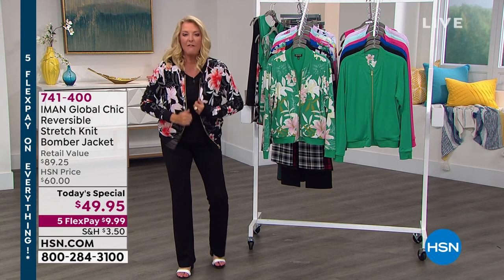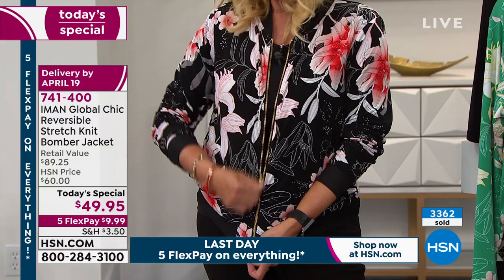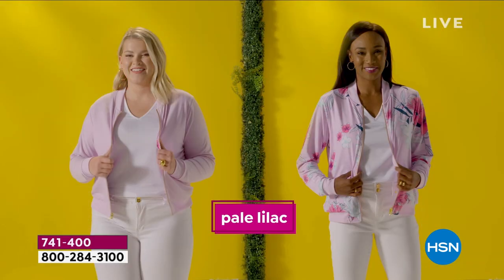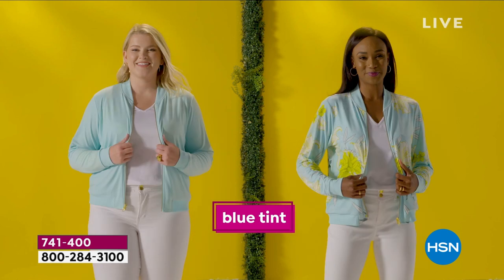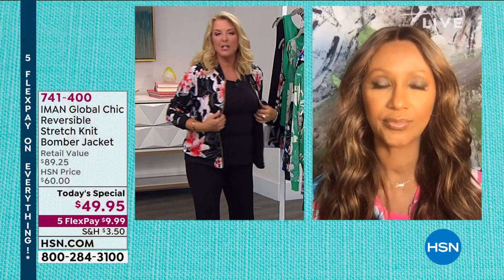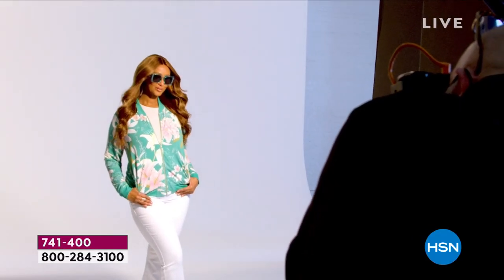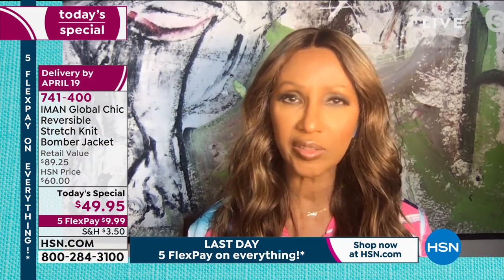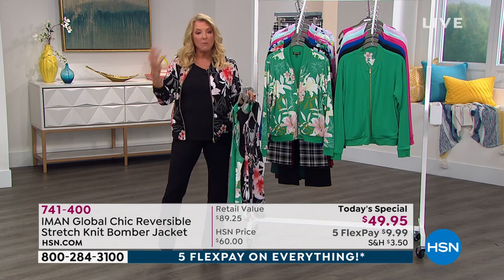IMAN Global Chic Reversible Stretch Knit Bomber Jacket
Top off your wardrobe favorites with this versatile bomber jacket from Iman. The reversible design creates a variety of looks to suit your every fashion mood.